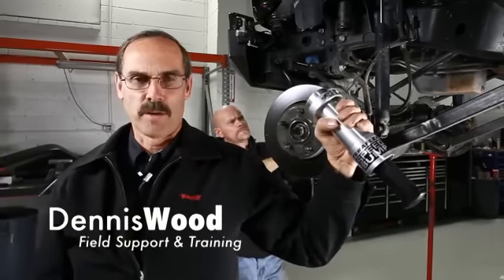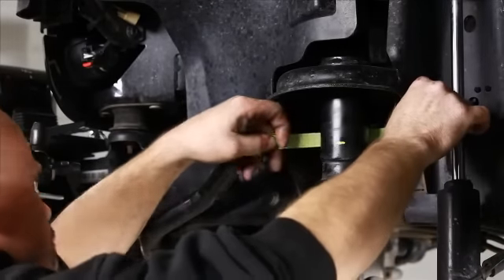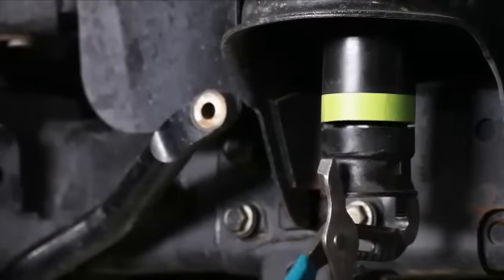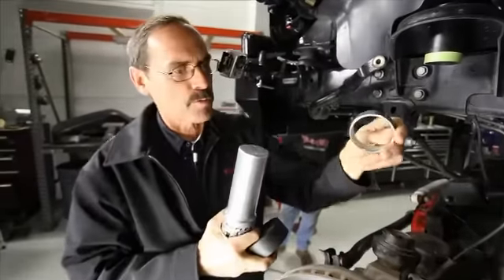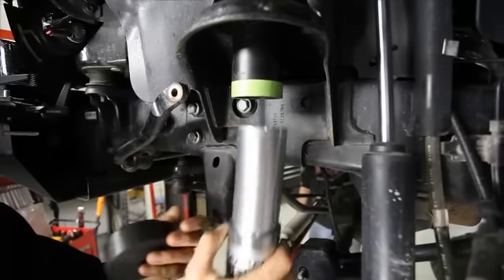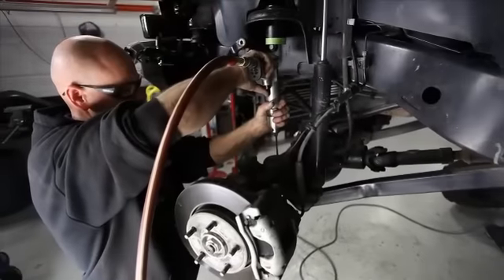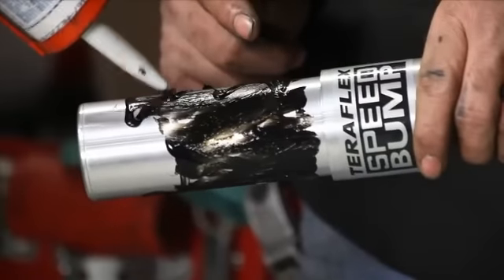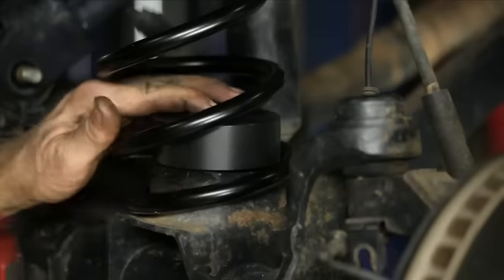TeraFlex Install: JK Front SpeedBump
Installing TeraFlex SpeedBumps on the front of a JK.